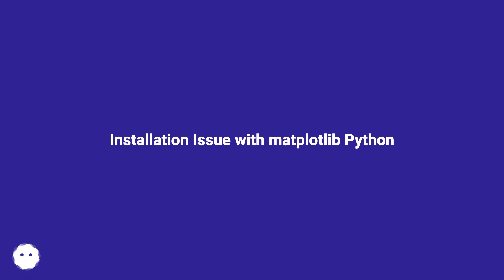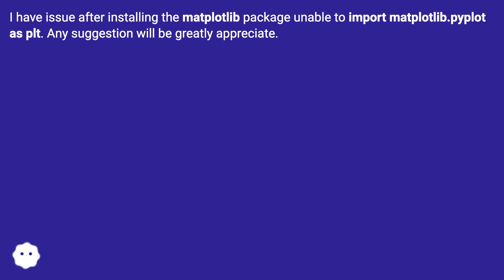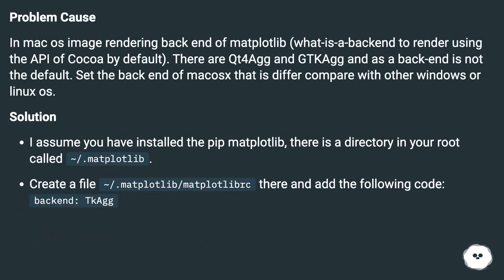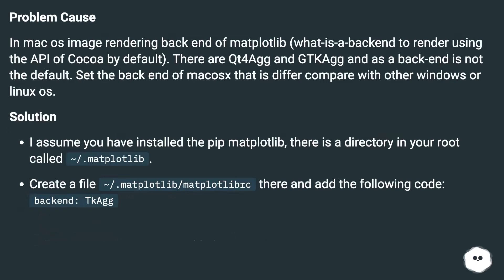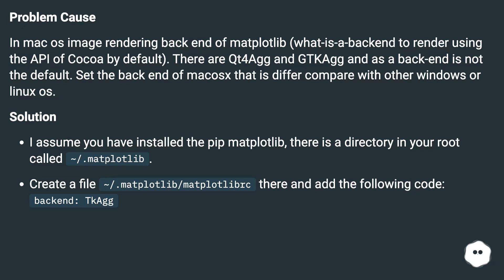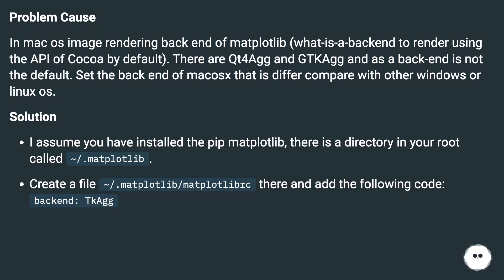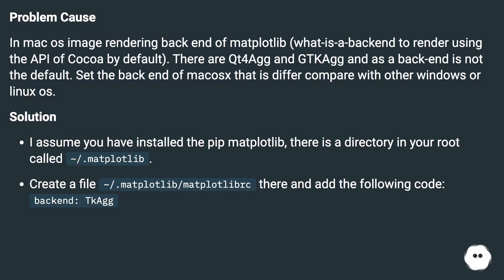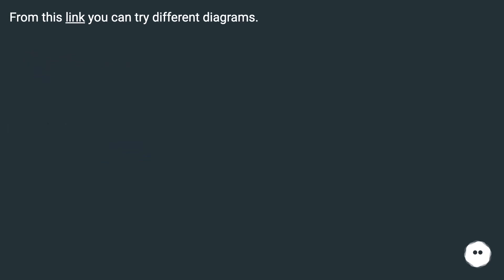Installation Issue with matplotlib Python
Chapters
00:00 Installation Issue With Matplotlib Python
00:38 Accepted Answer Score 1346
01:08 Thank you